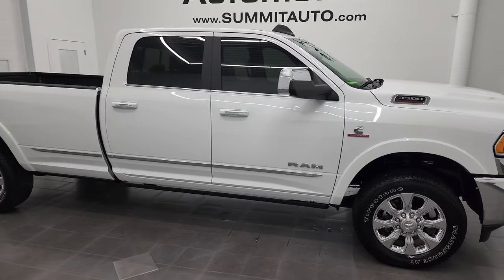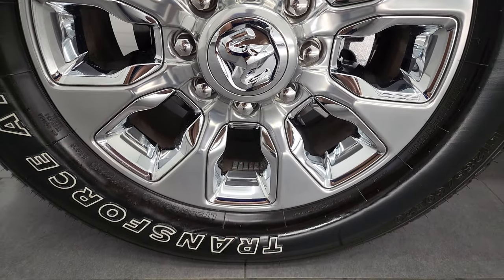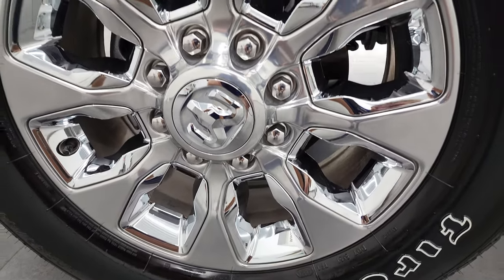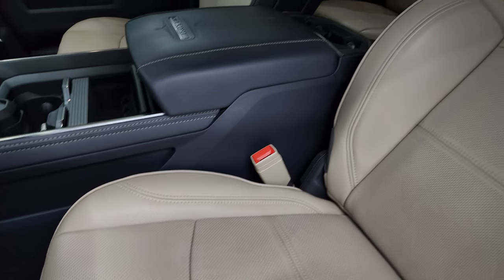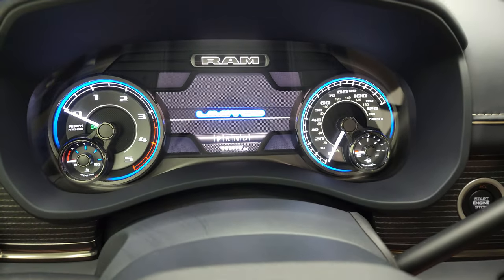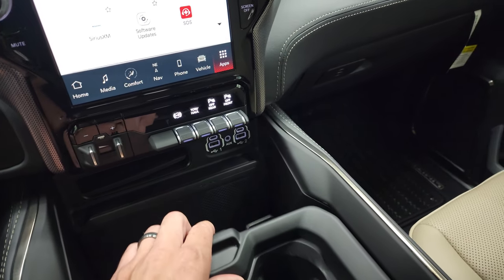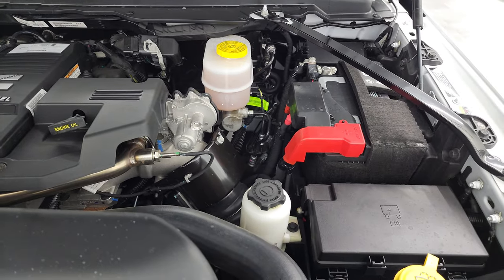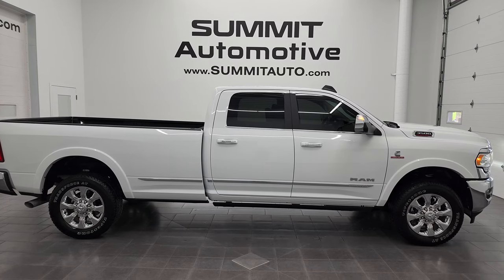2022 RAM 3500 LIMITED CREW LONG SRW DIESEL 4K WALKAROUND 13171Z SOLD!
This 2022 RAM 3500 LIMITED CREWCAB LONGBOX 1 TON SRW CUMMINS DIESEL IN BRIGHT WHITE FOR SALE IN FOND DU LAC OSHKOSH WISCONSIN 54935 is the vehicle we did walk around review of today.

Thank you for checking out this video of this 2022 RAM 3500 LIMITED CREWCAB LONGBOX 1 TON SRW CUMMINS DIESEL IN BRIGHT WHITE FOR SALE IN FOND DU LAC OSHKOSH WISCONSIN 54935

STOCK: 13171Z
PRICE: $82,993
MILES: 3,960
MAKE: RAM
MODEL: 3500
VIN: 3C63R3RL5NG152304
LOCATION: FOND DU LAC OSHKOSH WISCONSIN, 54937 TRUCKS ON 41

1 OWNER! CLEAN TITLE HISTORY! CLEAN CARFAX! 6.7 Liter Cummins Diesel, Full Four Door Crew Cab, Long Box 8 Foot Longbox, Single Rear Wheel SRW, Laramie Limited Package, Level 1, 6 Speed Automatic Transmission with Optional Manual Tap Shift, 4x4 Push Button Four Wheel Drive 4WD, Factory GPS Navigation System, Reverse Backup Camera Rearview Camera, Blind Spot Monitoring with Rear Cross-Path Detection, Non Smoker, Dual Power Air Conditioned Ventilated and Heated Seats, Tan Leather Seats, Bucket Seats, Memory Driver's Seat, 2nd Row Heated Seats, Full Towing Package with Receiver Trailer Hitch, Wiring and Transmission Cooler Tow Package, Gooseneck Hitch Gooseneck, Factory Brake Controller, Factory Exhaust Brake, Fold Up Tow Mirrors, Heated Power Mirrors With LED Side Lights And Directional Signals, Power Fold In Mirrors, Power Blind Spot Mirrors, Electronic Stability Control Traction Control ESC, 3.73 Gears with Anti-Spin Differential, Firestone Transforce AT LT285/60 R20 Tires, 20 Inch Rims Premium Wheels, Polished Aluminum Rims Premium Wheels, Four Wheel Disc Brakes, Power Fold Down Running Boards, Spray-in Bedliner, Bedrail Covers, LED Bed Lighting, LED Fog Lights, LED Headlights, LED Running Lights, LED Tail Lamps, Sonar with Front and Rear Bumper Sensors, Locking Tailgate, Power Drop Down Tailgate, Chrome Trimmed Grill, Chrome Trimmed Mirrors, Fender Flares, Side Box Tie-downs, 12" Uconnect 5 Radio With 12-inch Display, AM / FM Radio Tuner, Sirius/XM Satellite Radio Capabilities Sirius / XM, Alpine Premium Audio Sound System, SOS / Assist System, U Connect Hands Free Bluetooth Hands-Free Phone System Blue Tooth, Android Auto Compatible, Apple Car Play Compatible, Auxiliary MP3 Jack Portable Audio Connection, Factory Subwoofer, USB C Jack, USB Jack Portable Audio Connection, Enter-N-Go System Keyless Entry System, Keyless Entry with Factory Remote Start, Push Button Start, Power Sliding Rear Window Rear Window Defroster, Adjustable Height Seatbelts, Driver and Passenger Front Air Bags, L.A.T.C.H. Child Safety System, Side Curtain Air Bags SRS Safety Restraint System, Woodgrain Trimmed Heated Steering Wheel with Multi-Function Steering Wheel Controls, Homelink System with Three Programmable Buttons for Garage Doors, Lighting Systems & Security Systems, Compass, Outside Temperature Display and Mileage Display, Dual Multi-Zone Climate Control , Power Adjustable Pedals, Factory All Weather Floormats, Loadfloor Boot Tray, Storage Compartment Under Rear Seats, Wireless Cell Phone Charge Pad, Air Conditioning AC, Cruise Control, Power Locks, Power Windows, Tilt Steering Wheel, Automatic Headlights Autolamp, 115V / 400W AC Power Plug In, 3 Year / 36,000 Mile Remaining Factory Bumper to Bumper Warranty, Whichever comes first, 5 Year / 100,000 Mile Remaining Powertrain Factory Warranty, Whichever Comes First, Bright White Clearcoat, ONE OWNER! CLEAN AUTOCHECK! Very very clean inside and out! This is one of the sharpest 2022 Ram 3500 crewcab longbox 1 ton trucks on our lot! Make your move before this super clean 4wd is gone!

STOCK: 13171Z
PRICE: $82,993
MILES: 3,960
MAKE: RAM
MODEL: 3500
VIN: 3C63R3RL5NG152304